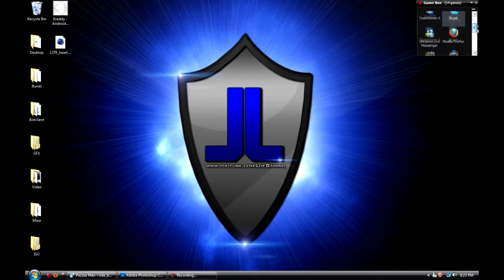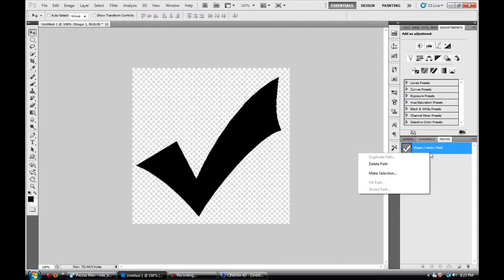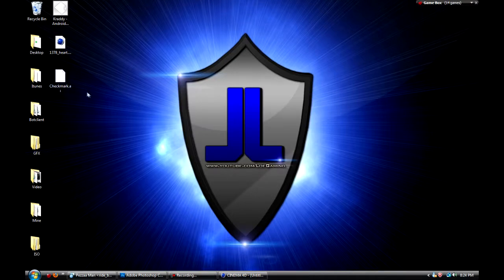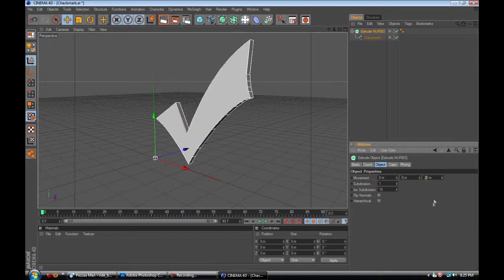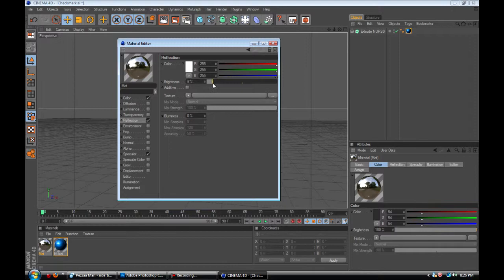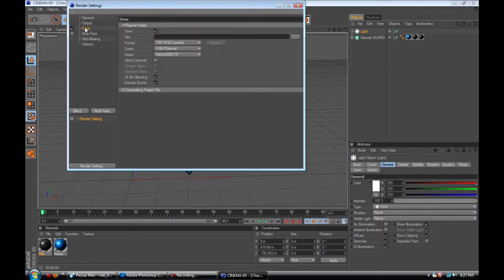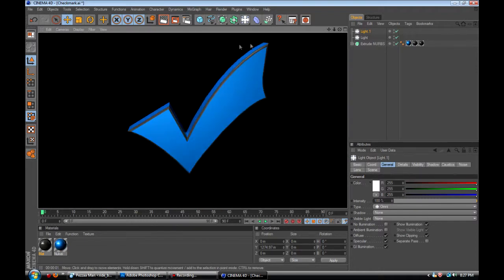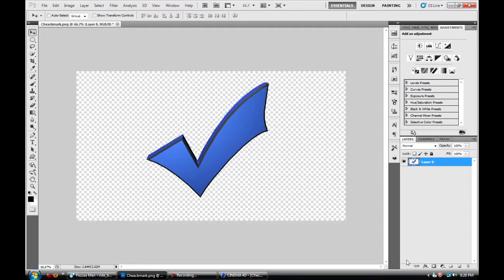How to: Transfer Photoshop Shapes into Cinema4D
It helps us get known, and we have a lot of video making to do!